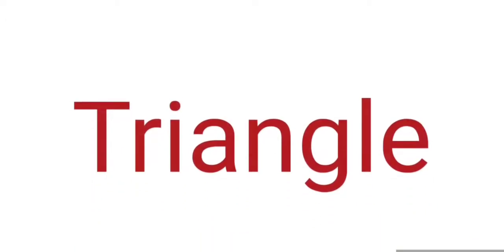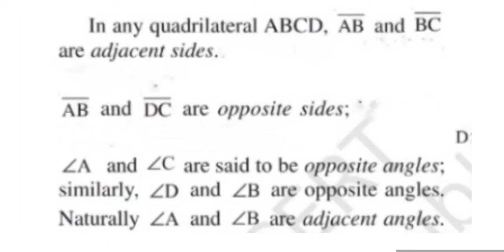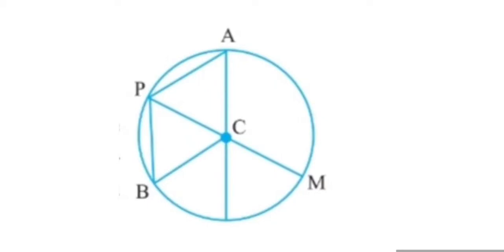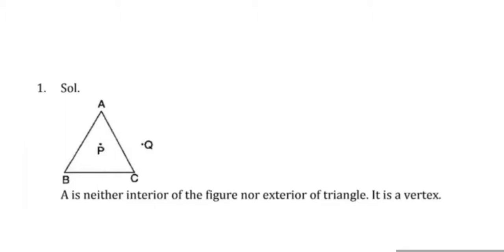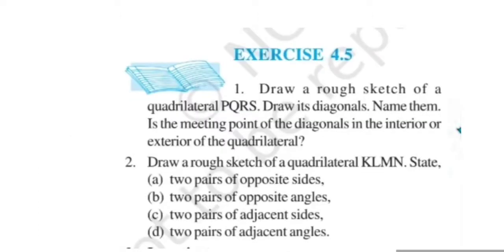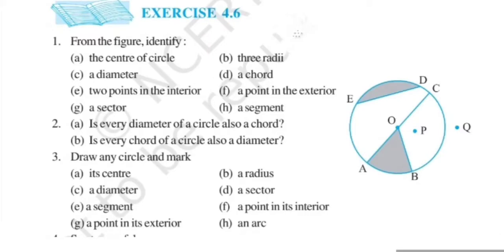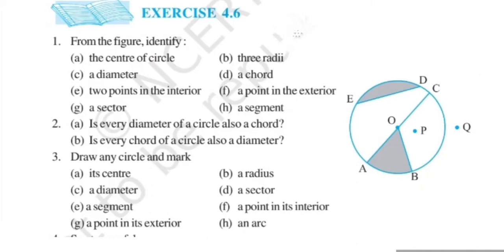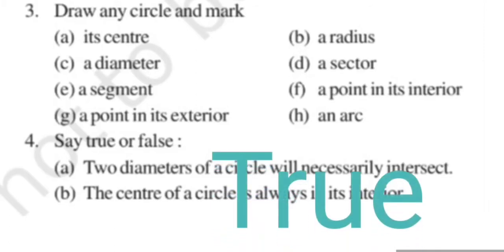Greatmen Online Learning Class 6 Maths 0402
We Are Committed To Provide Best Knowledge To Create Happiness In Our Society. In This Continuous Effort We Are Now Gearing Up For One Of The Required Teaching Methodology In The Current Situation To Facilitate Continuous Learning For Our Scholars We Will Be Sharing Online Learning Videos For All The Classes For The Session 2020-21. Since This Method Is New For The Educators , We Request For The Parents Cooperation And Support In Our New Endeavor. This Video Contains Class 6 Maths Chapter 4 Explanation.